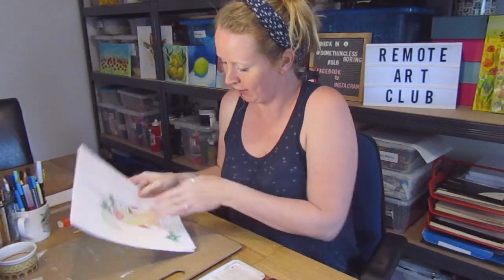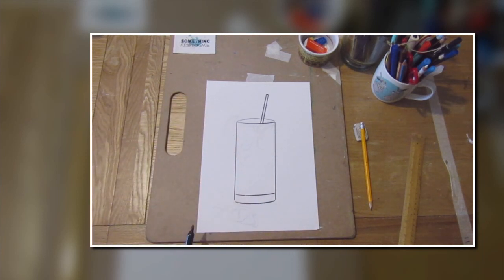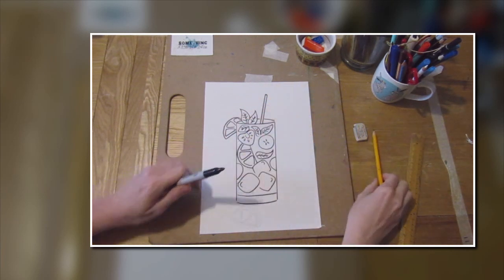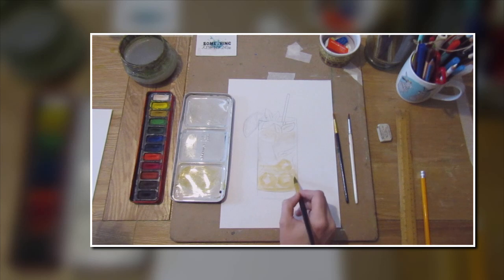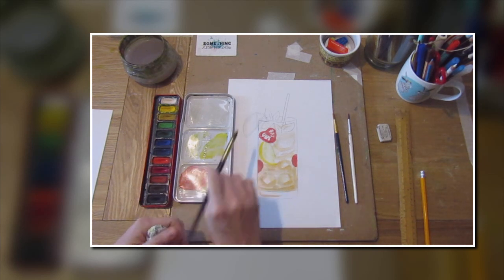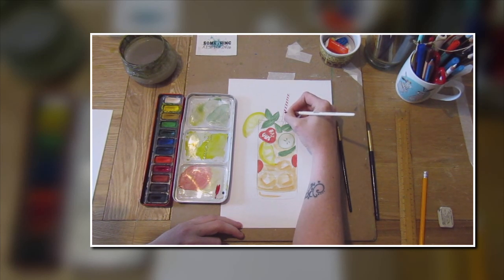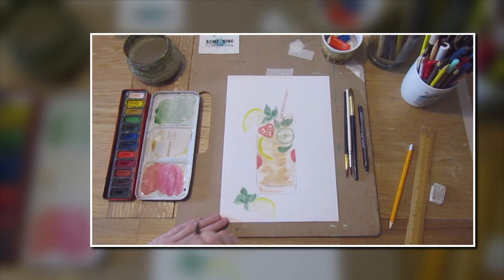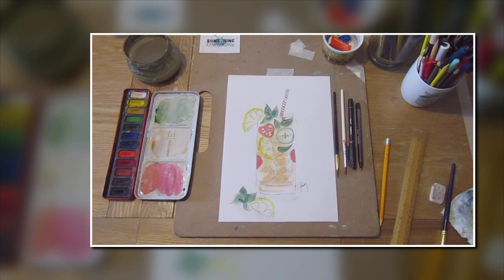Remote Art Club - Pimms O'Clock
Join us to draw and paint a loose illustrative glass of refreshing Pimms.